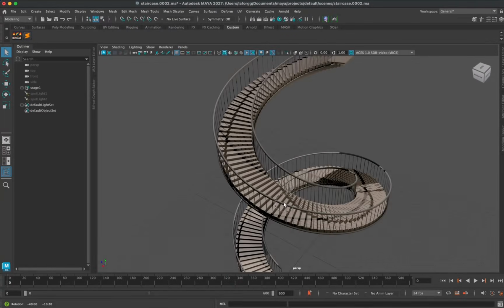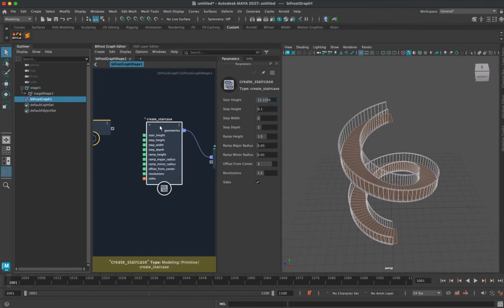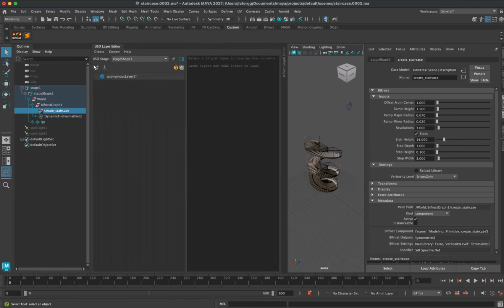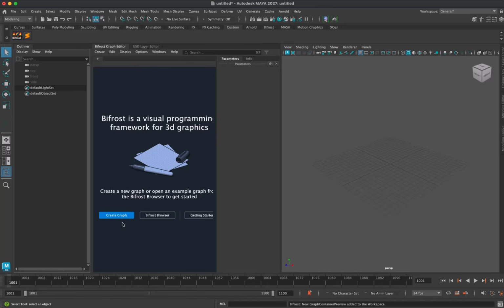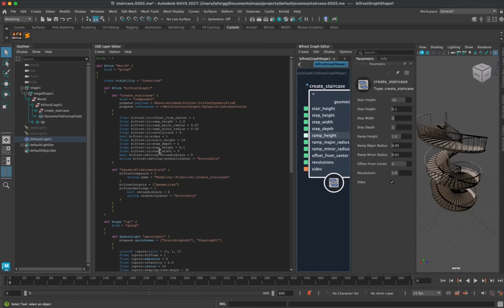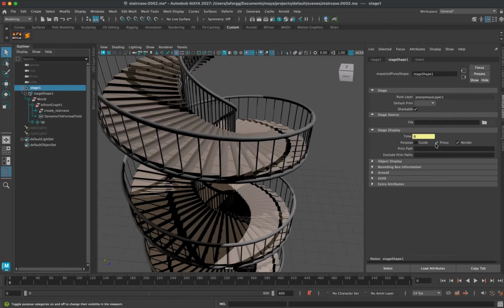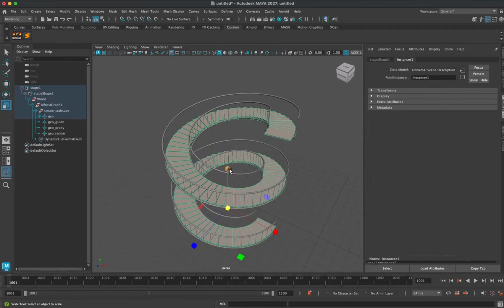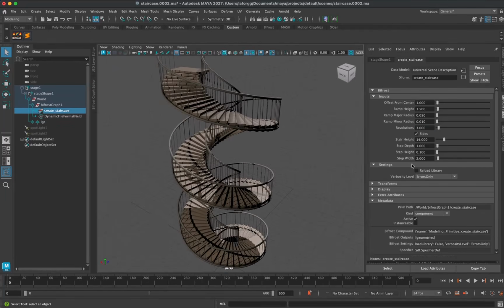Bring the power of Bifrost into USD using Dynamic Payloads!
In this tutorial, Gilles Boisclair shows you how retain the procedural power of a Bifrost asset when converting it to USD, using the concept of dynamic payloads.  Use this to make your Bifrost-driven tools portable.

00:00 - What does Bifrost in USD let me do?
01:17 - How do I create a dynamic payload?